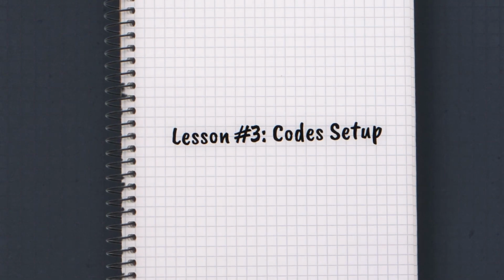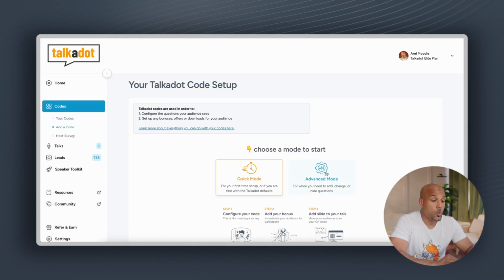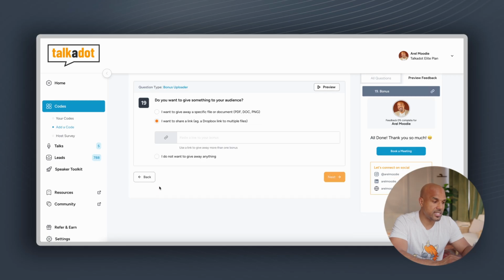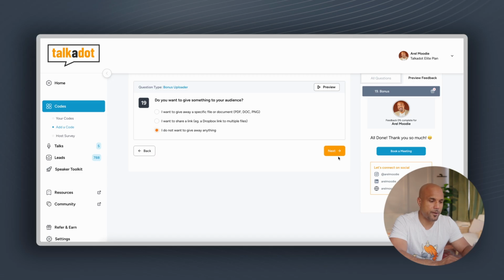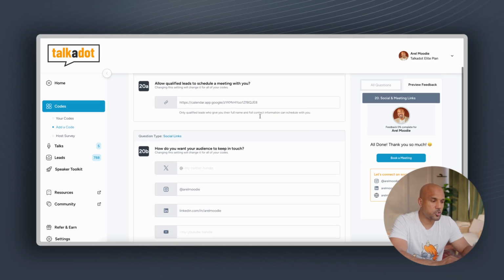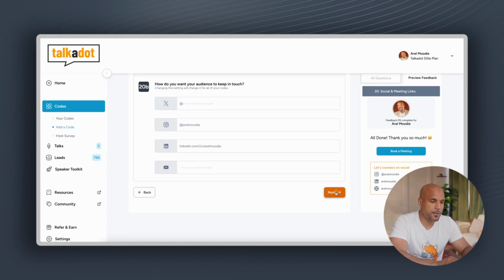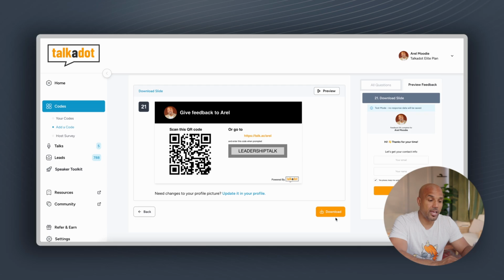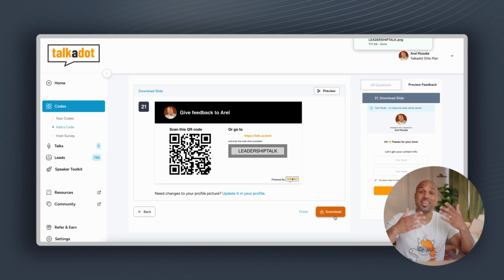Talkadot University Lesson 3 - Codes Setup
Are you a professional speaker who wants to capture every speaking lead from your audiences, get measurable data on how valuable your presentations are, build your email list and collect testimonials everytime you speak?

Use Talkadot for free during your next speaking engagement when you sign up using this